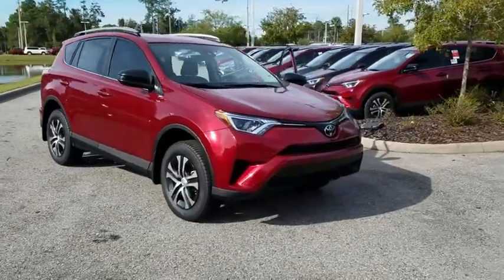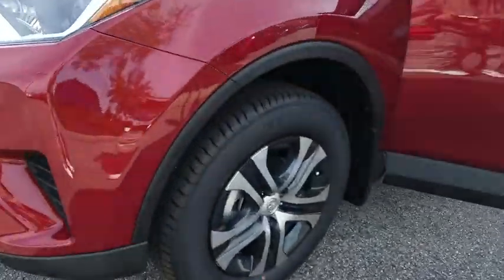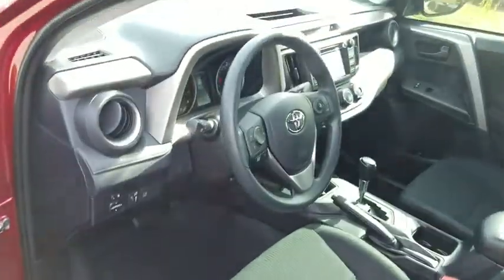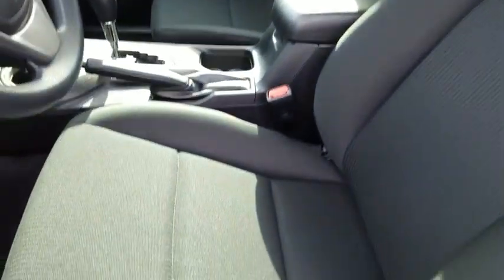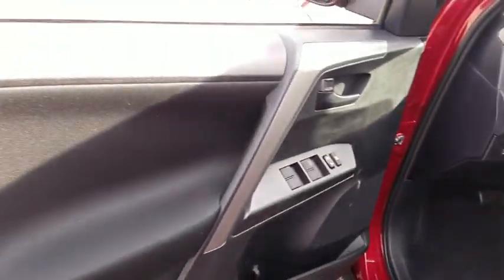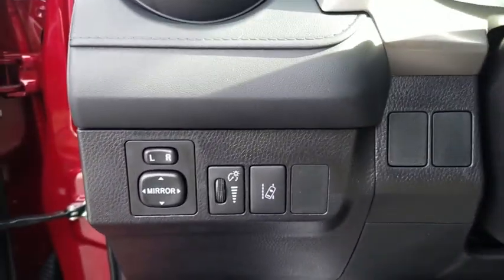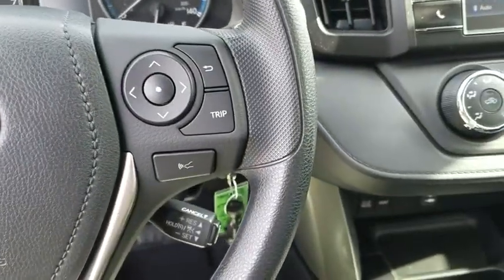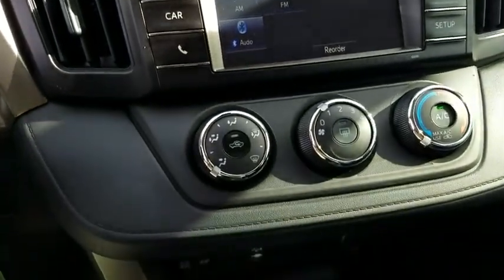2018 Toyota RAV4 Jacksonville, Arlington, Orange Park, Nocatee, Palencia, FL JW511349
Ruby Flare Pearl New 2018 Toyota RAV4 available in Jacksonville, Florida at Coggin Toyota (Ave). Servicing the Arlington, Orange Park, Nocatee, Palencia, FL area.